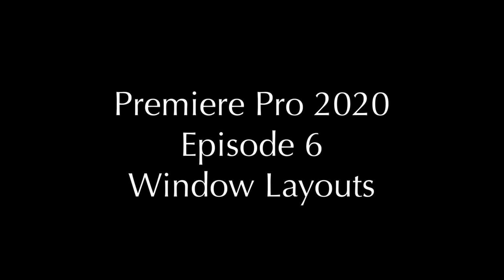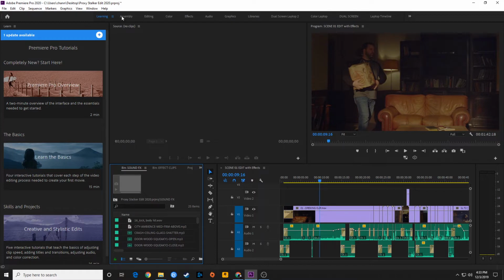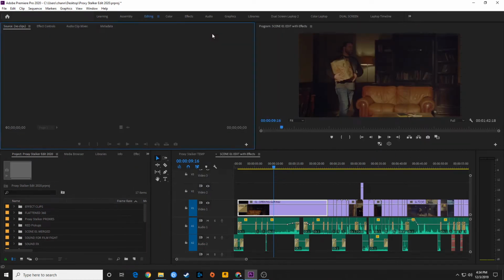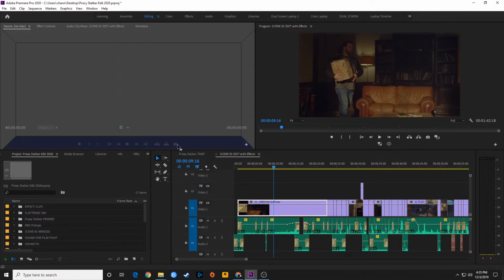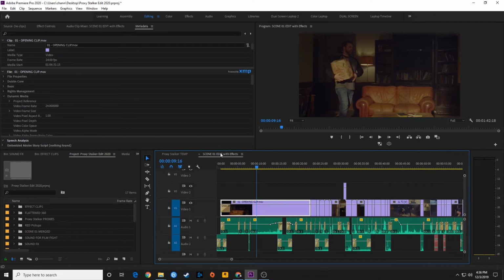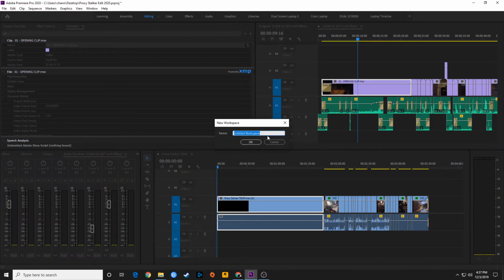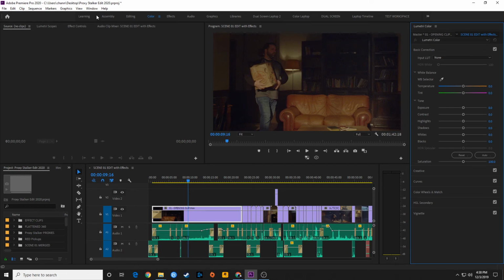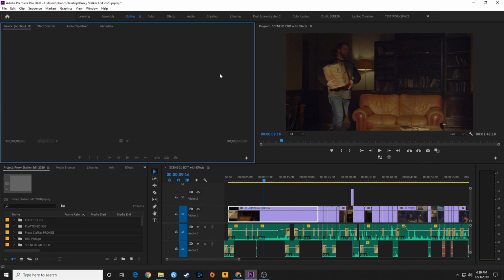E6 - Windows Layouts - Adobe Premiere Pro CC 2020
In this episode, I show how to work with current Window Layouts and how to customize them.